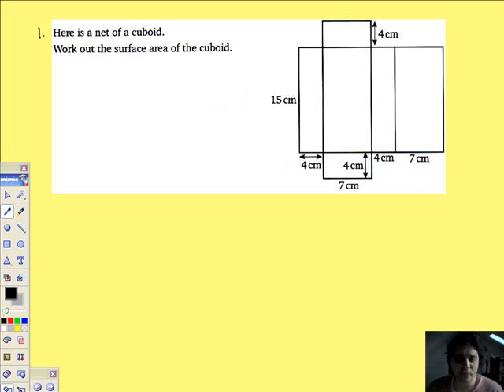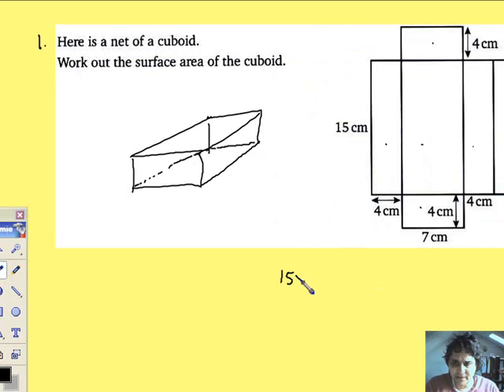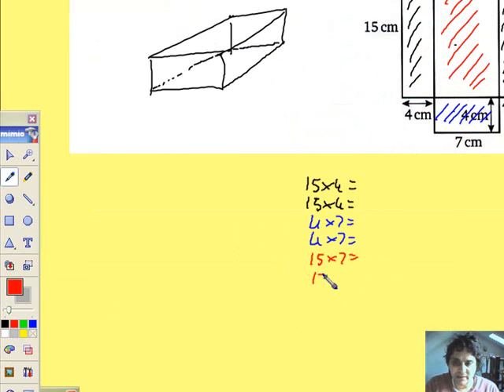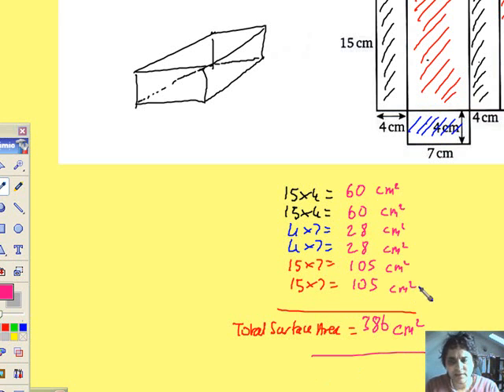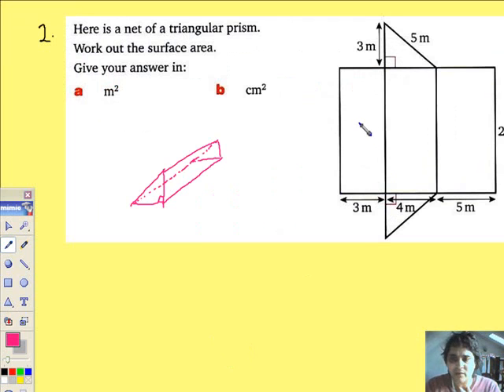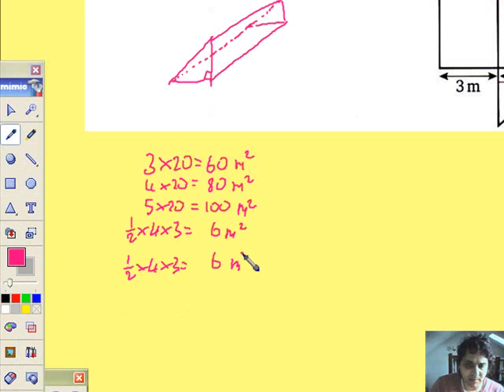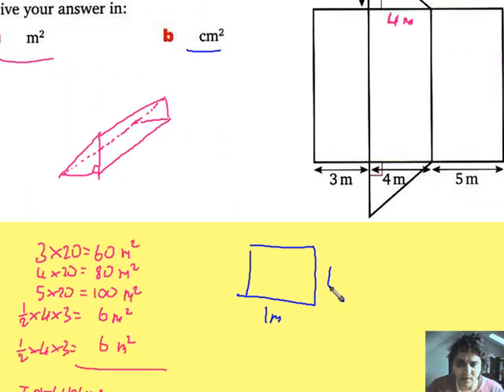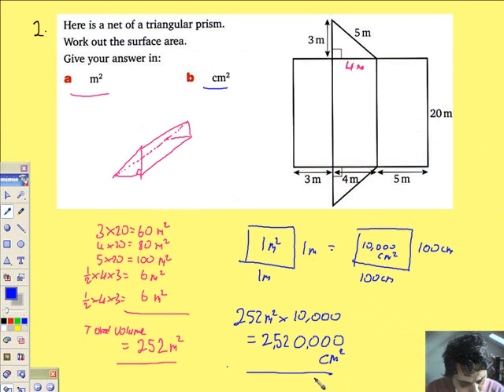u3 f 11.3.1